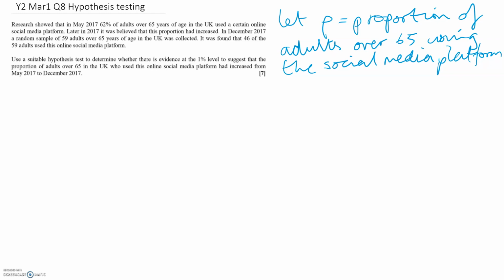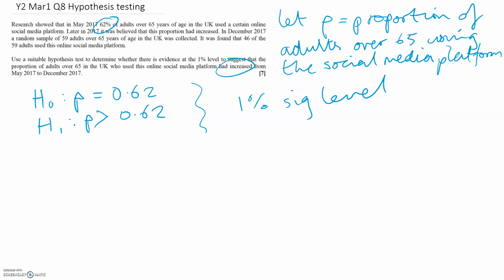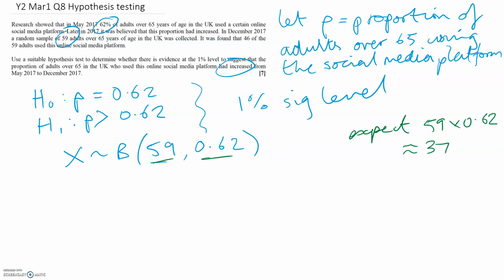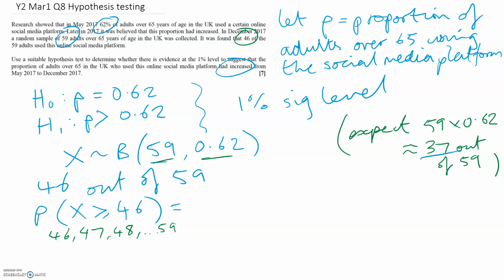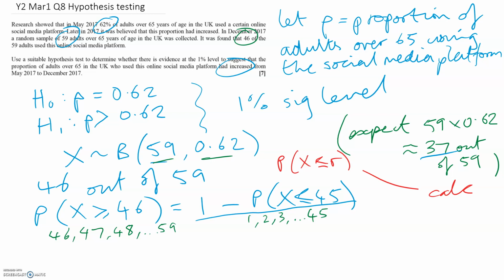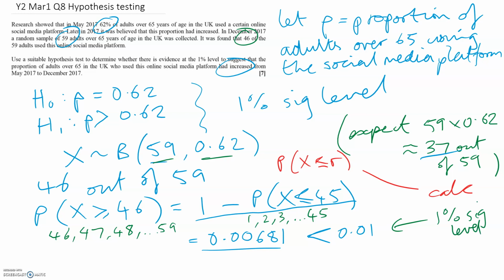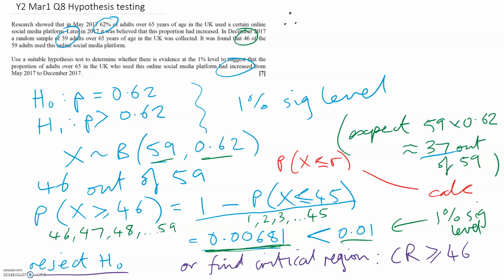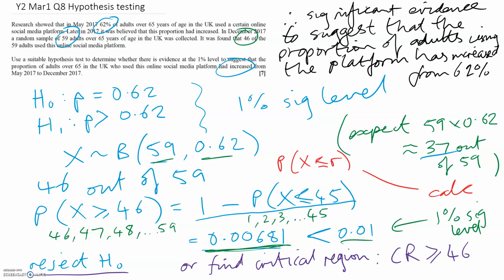Flashback Friday Y2Mar1 Q8 Hypothesis testing